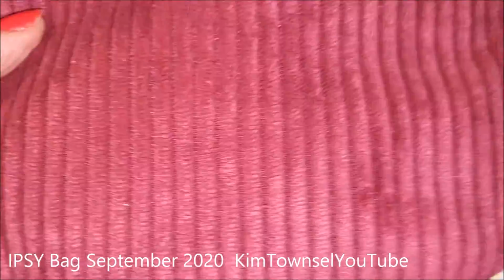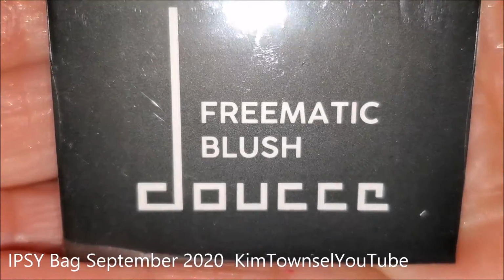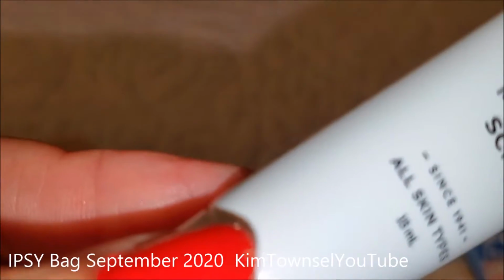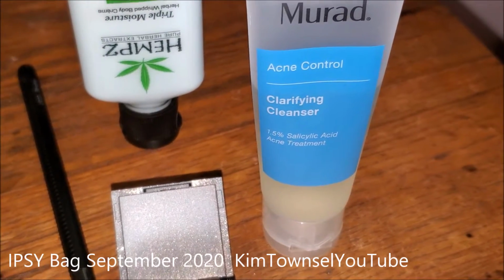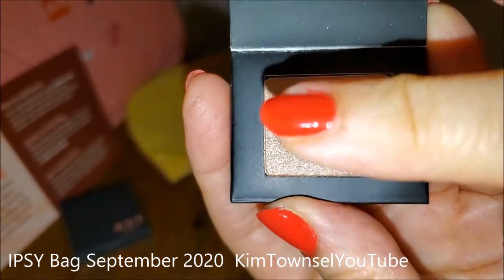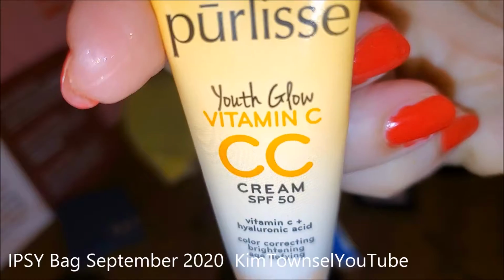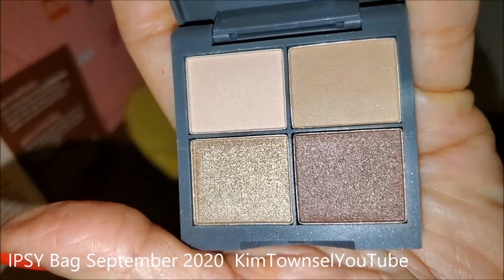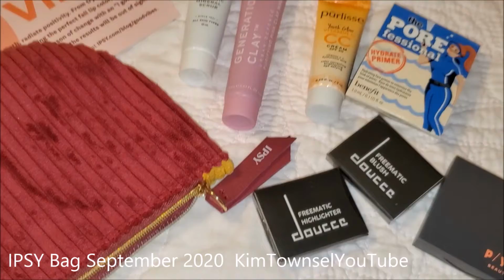IPSY Bag September 2020 | Skin Care & Make Up | KimTownselYouTube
Take your online quiz and join IPSY for truly customized health and beauty bags. My first IPSY bag was 100% satisfactory and my second one looks great! My customized bag contained
p/y/t Day-to-Night Eyeshadow Palette
POREfessional Hydrate Primer
Doucce Freematic Blush in Daydream
Doucce Freematic Highlighter in Glisten
Purlisse Youth Glow CC Cream
Generation Clay Urban Defense Purifying Pink Clay Mask
Georgette Klinger Volcanic Mineral Scrub

YouTube is free!!! Just me expressing my thoughts and opinions.

what do you get in an ipsy bag? what's in an ipsy bag?
is ipsy worth it? how big are the products in ipsy bags?